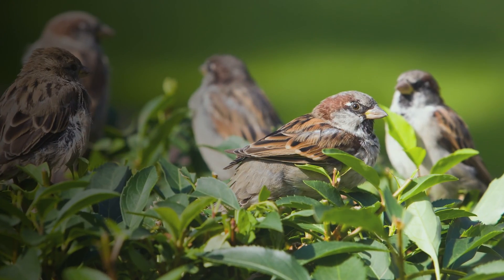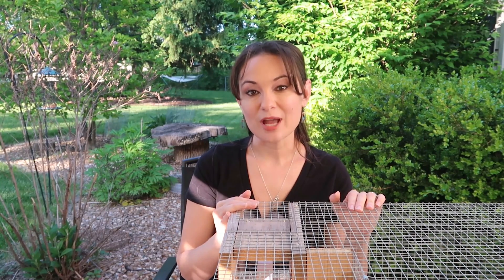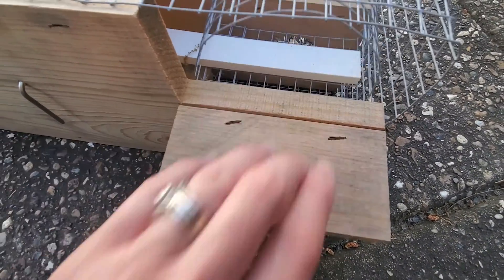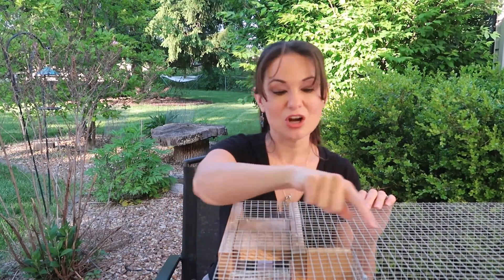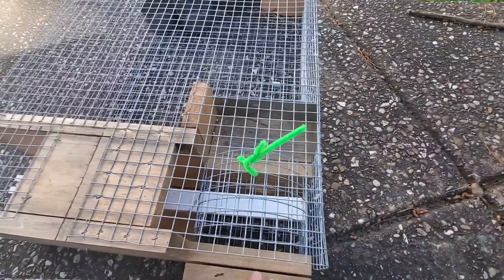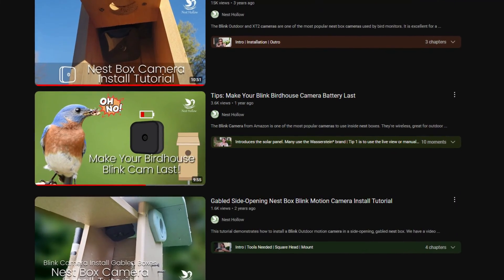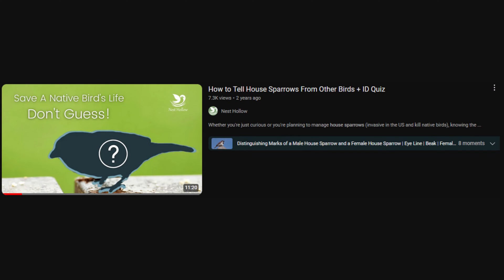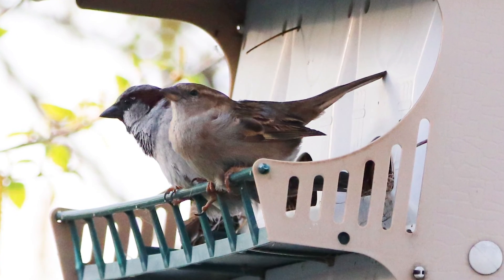Why The Elevator Sparrow Trap Exists (Elevator Safety Video)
This episode gives you a great overview of the repeating elevator house sparrow trap.

IMPORTANT: In North America, house sparrows and European starlings are an invasive species that routinely k!11 native songbirds, especially native cavity nesting birds like bluebirds, chickadees, tree swallows, purple martins and even woodpeckers. This video is for education and conservation purposes.

Learn about safety measures with the repeating elevator trap, how to disengaged it, why it's critical to monitor the trap, how to bait it, and more.

RESOURCES:

1. Informational Coloring Book on Bluebirds - Katharine spent a year writing and illustrating all of the topical figures for when it comes to hosting bluebirds. This 90+ page coloring book gives you so much information about hosting bluebirds, protecting from threats, selecting the right feeders and food, and so much more.

2. Video on Identifying House Sparrows: This should be a mandatory video to watch before you start trapping invasive house sparrows. It shows you all the combined markings that will let you know if you have a house sparrow or if you can easily rule it out. You don't have to identify all little brown birds, you just have to know when you have a house sparrow or not

3. Repeating Elevator Sparrow Traps - you can order these

You can also make your own. Here are the videos on how to make your own:

4. Blink Outdoor Cameras: Blink Outdoor cameras are motion activated video cameras that have become very popular in the birding community. They are mobile, have a decent battery life, rain proof, weather proof and super easy to use. They can also help aid you when monitoring your traps. DO NOT SOLELY RELY ON A BLINK CAMERA THOUGH WHEN MONITORING ANY TRAP.

Blink Outdoor Cameras can be found on Amazon* and go on sale quite often.

for more resources on managing native songbirds in North America, especially native cavity nesting birds.